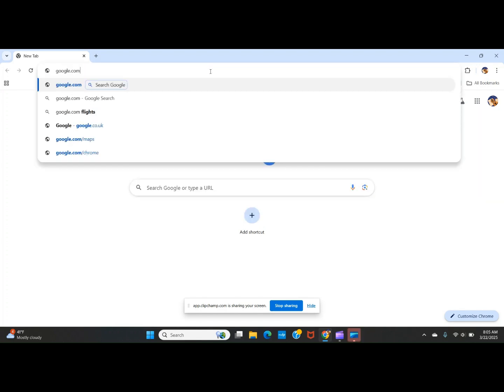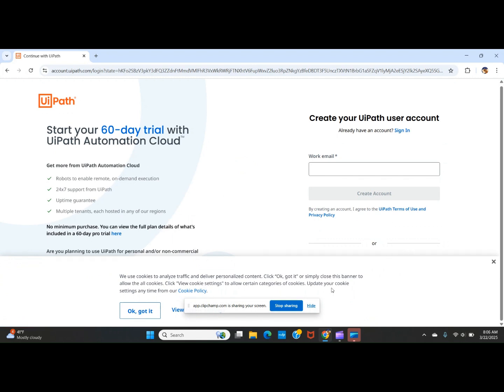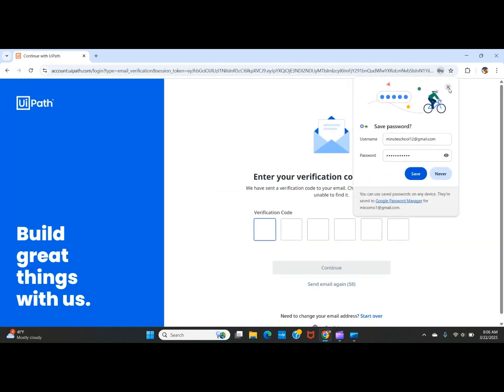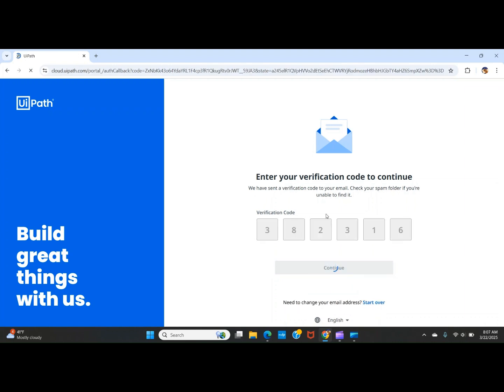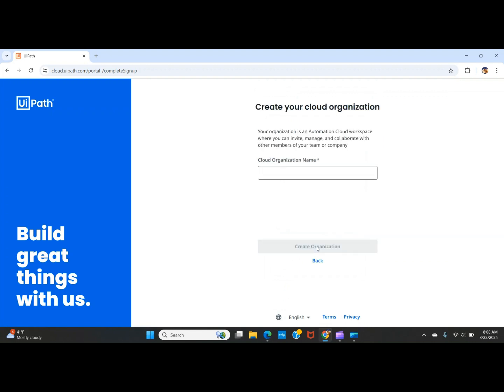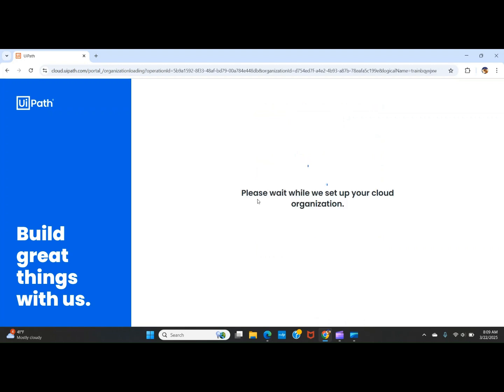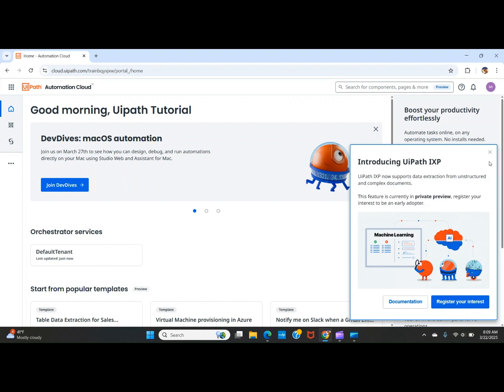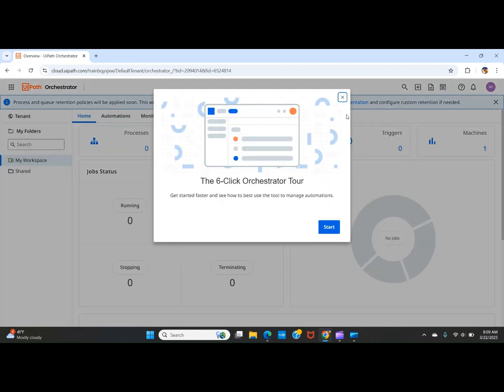UiPath | Creating a Cloud Account for Free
Welcome to our step-by-step tutorial on creating a cloud account for UiPath! In this video, we'll guide you through the entire process, from signing up to configuring your account settings. Whether you're new to UiPath or looking to streamline your automation projects, this tutorial is perfect for you.